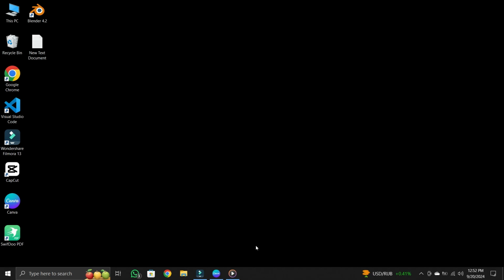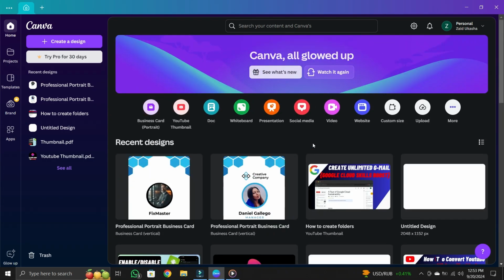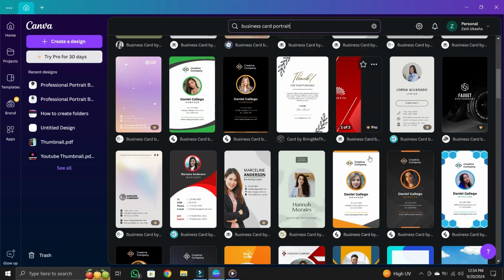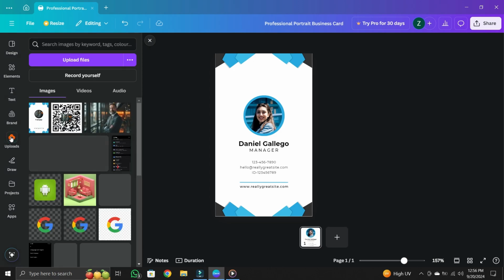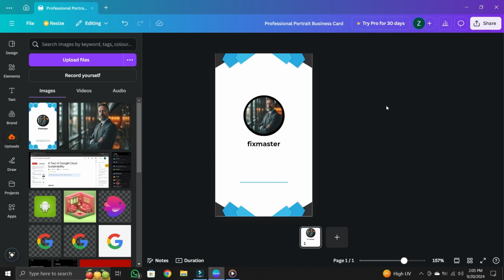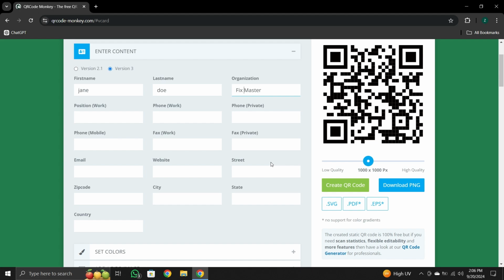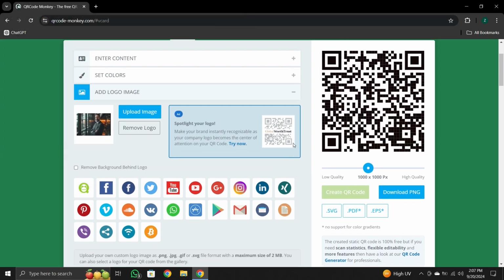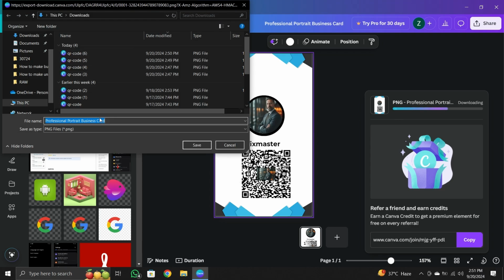How To Create a Virtual Business Card For Free | Make Digital Business Card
This tutorial shows you how to make a digital business card and set it up for online networking. Boost your professional presence with a customizable and shareable card!